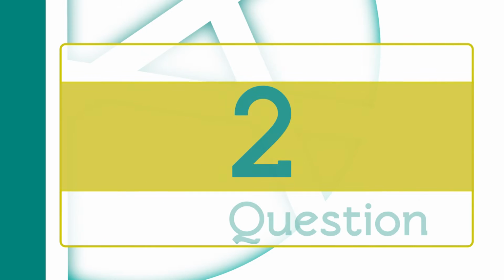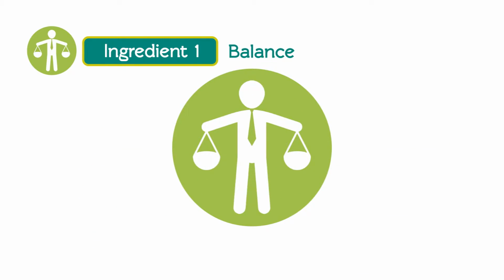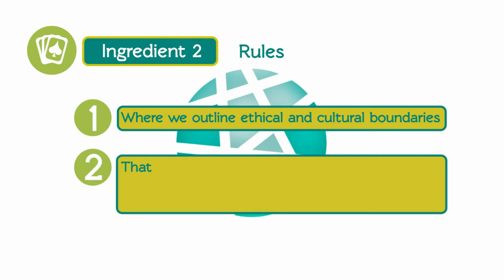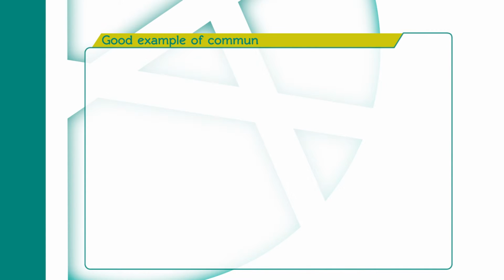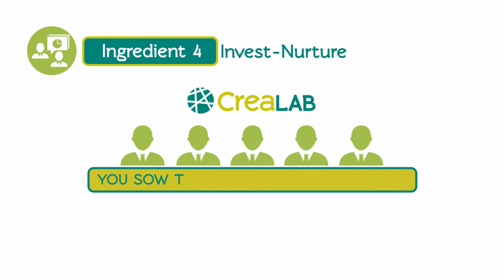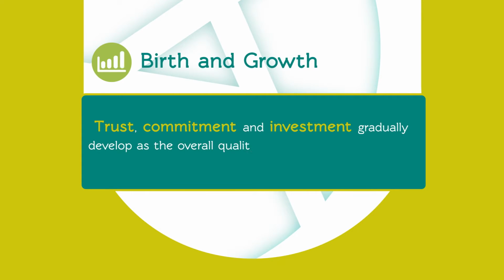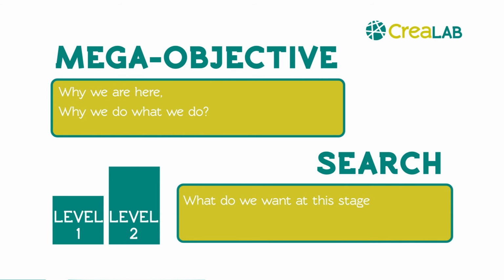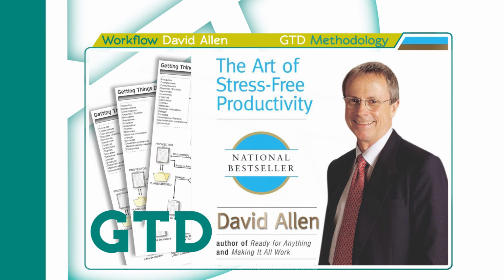CreaLab Good Practice Guide English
CreaLab Good Practice Guide in English